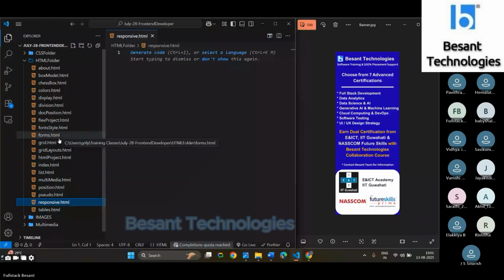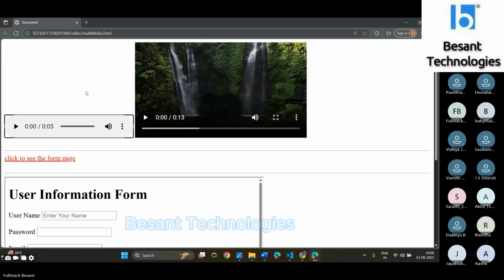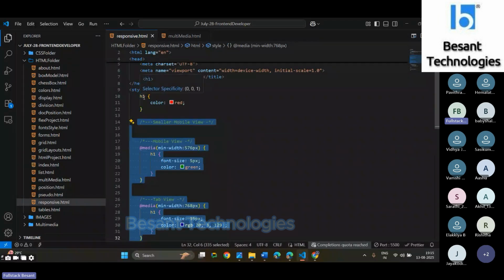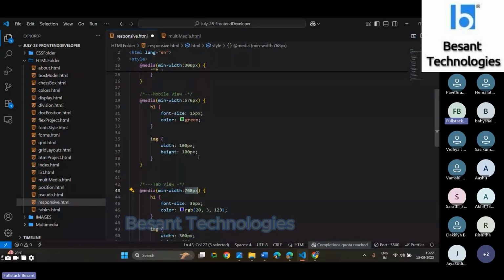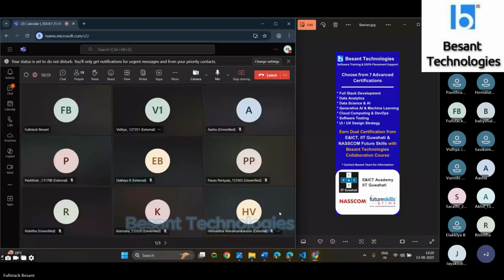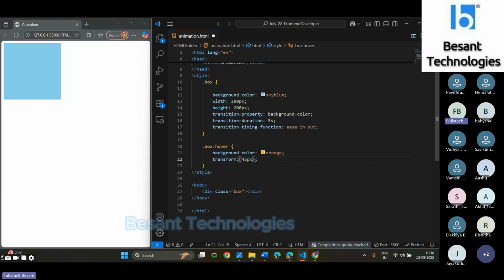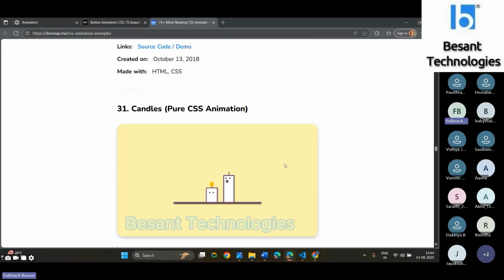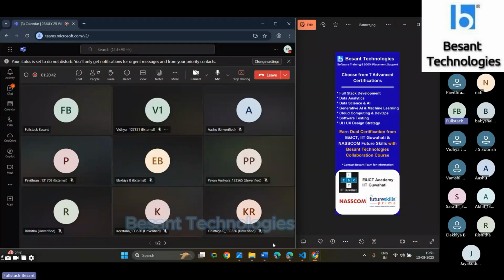Web Designing – What is Responsive Design | How to Check Using Console | Besant Technologies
In this video, we will explain Responsive Web Design and show you how to check responsiveness using Chrome Console (Developer Tools).

👉 What you’ll learn in this video:
✔️ Why responsiveness is important in modern websites
✔️ Key techniques: Fluid Grid Layouts, Media Queries, Flexible Images
✔️ Step-by-step: How to test responsiveness using Chrome Console / Developer Tools

🔍 By the end of this session, you will understand how to build and test websites that look great on Desktop, Tablet, and Mobile Devices.

✅ Government-Recognized Certifications